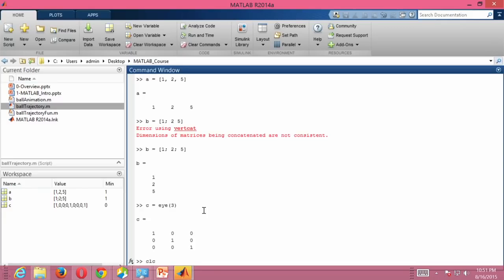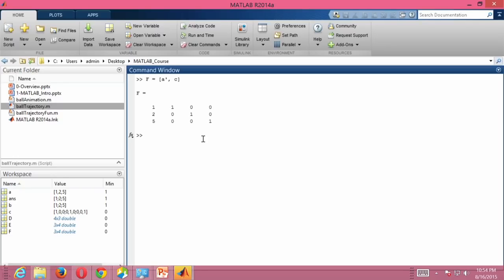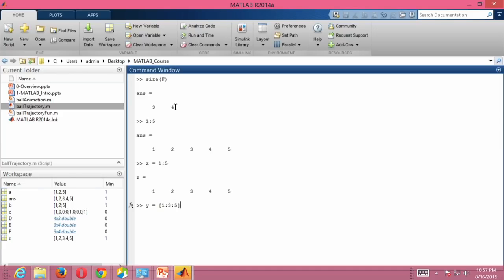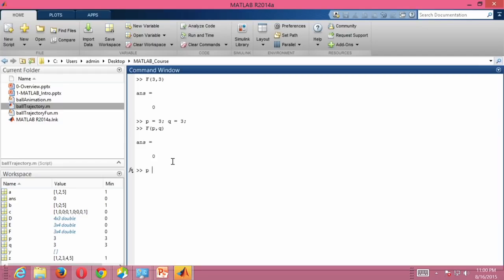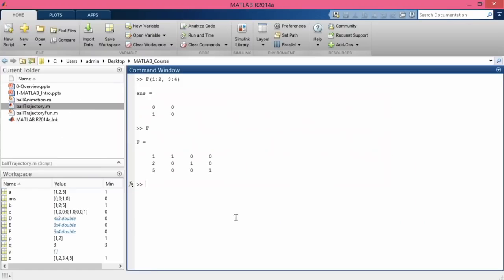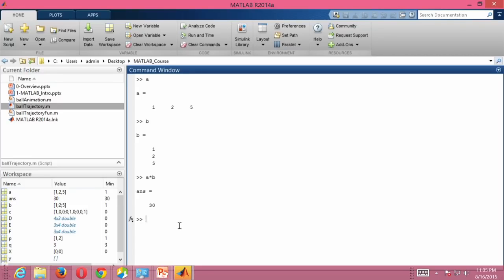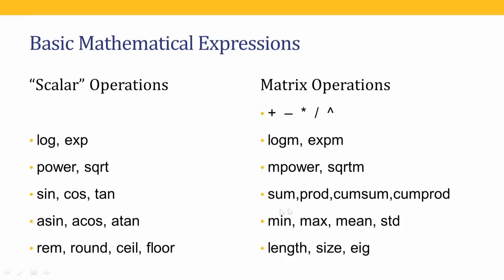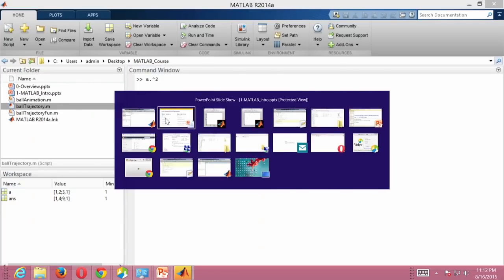Array Operations in MATLAB